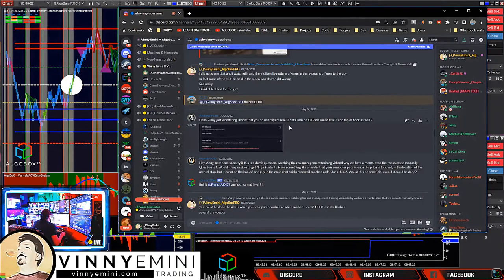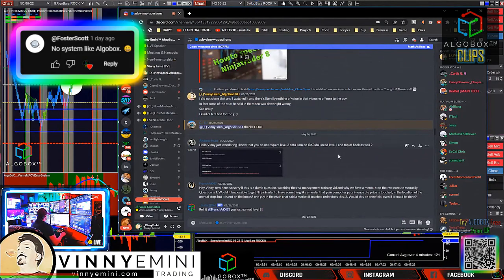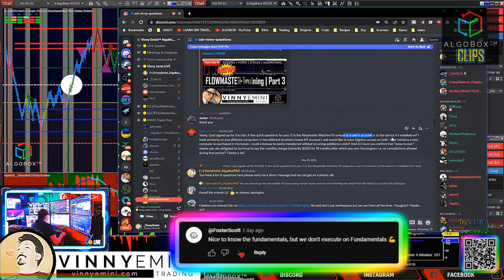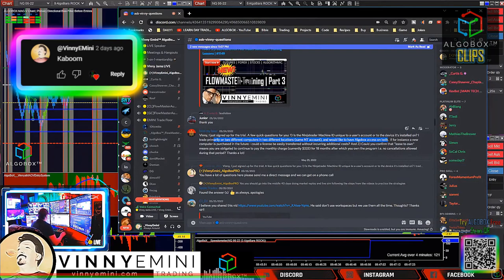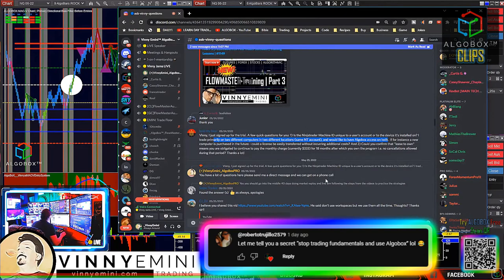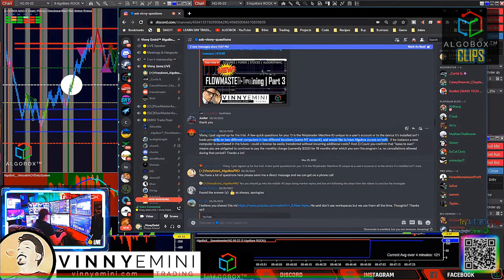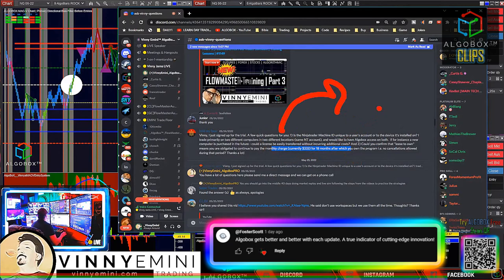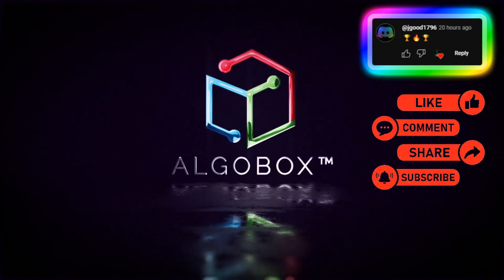Market Data & Having AlgoBox on Multiple Computers